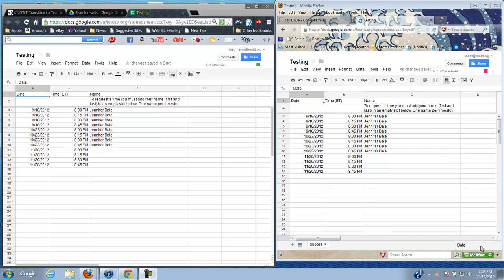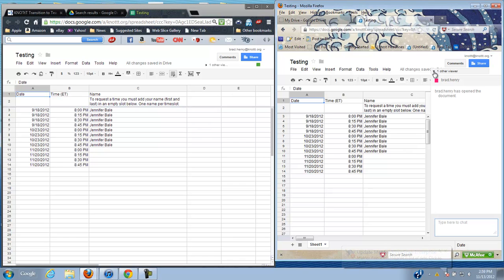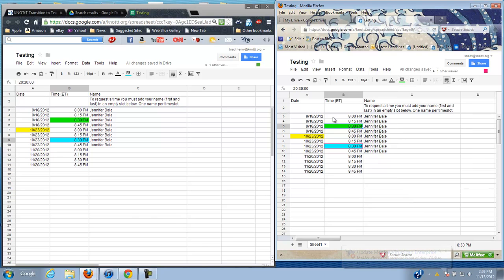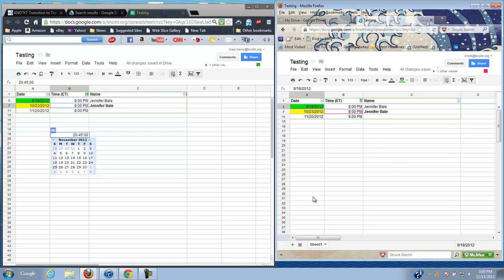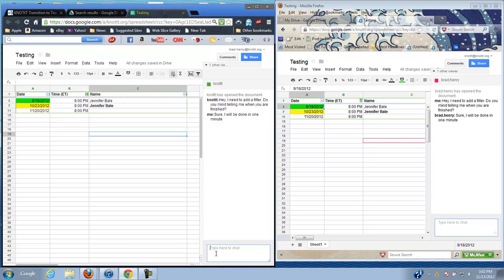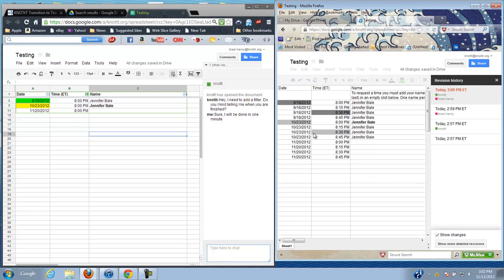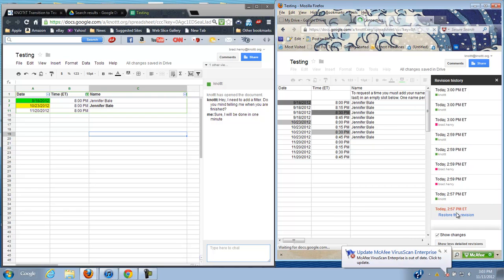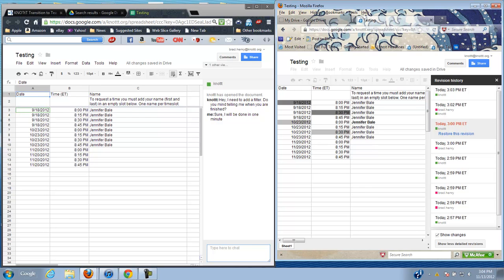Collaborating with Google Spreadsheets